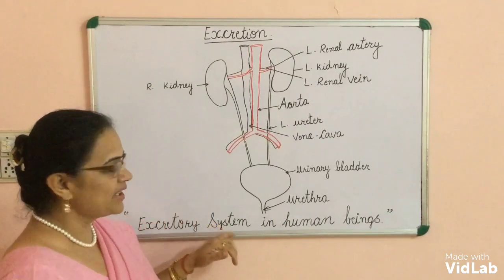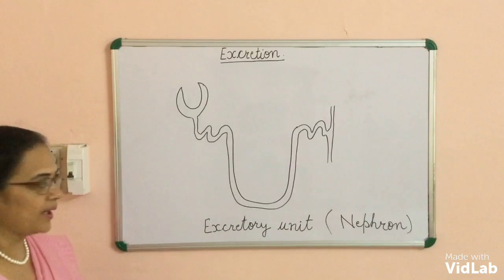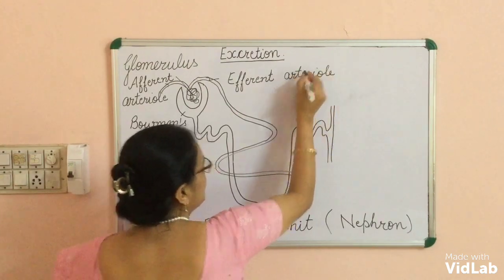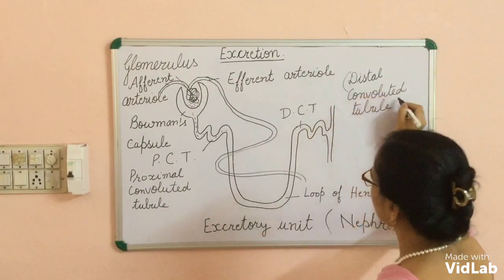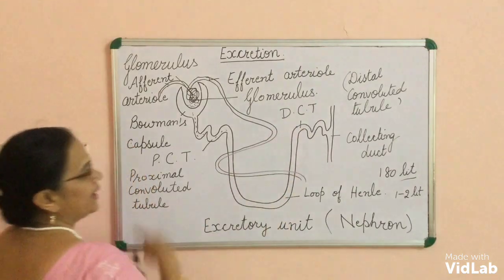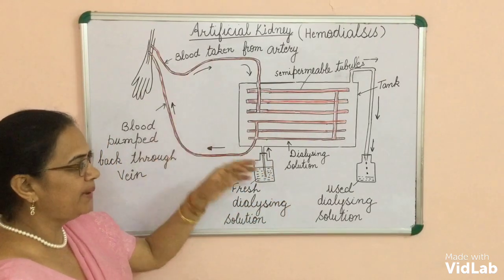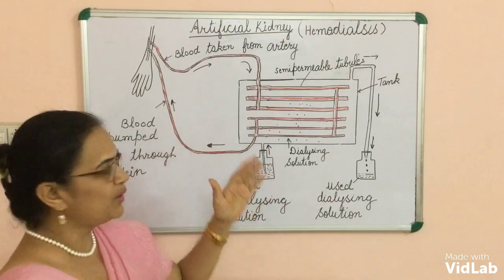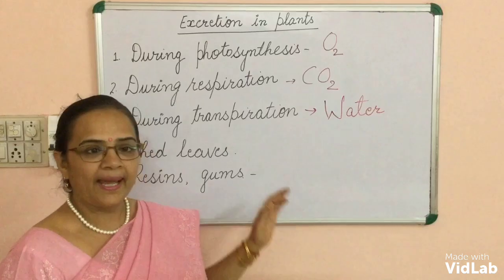Biology Class-10th Ch-6 Life Processes Part-8